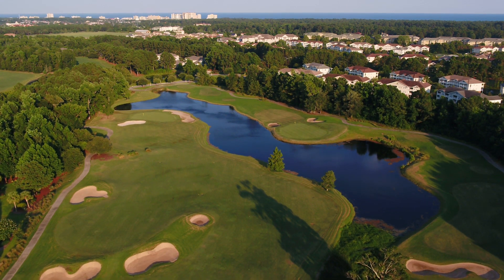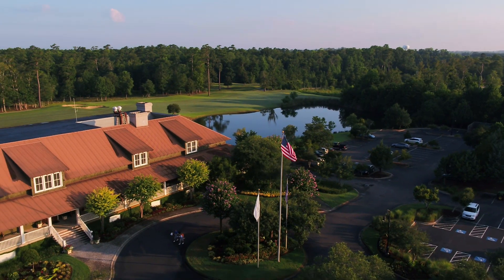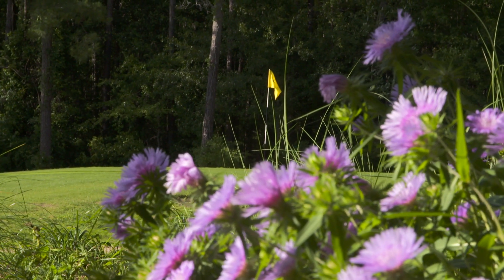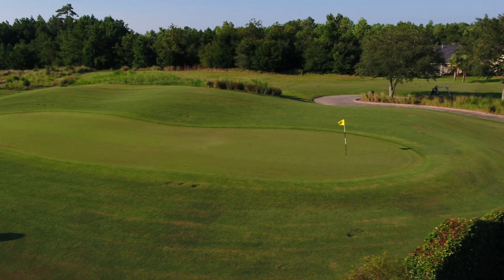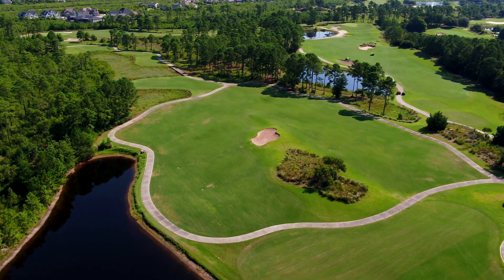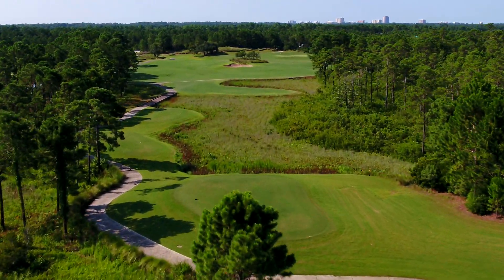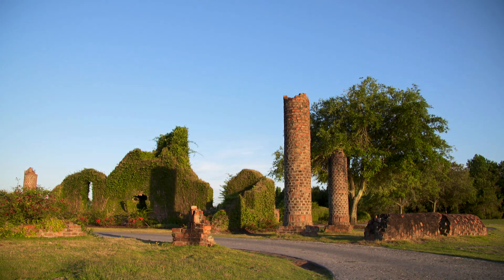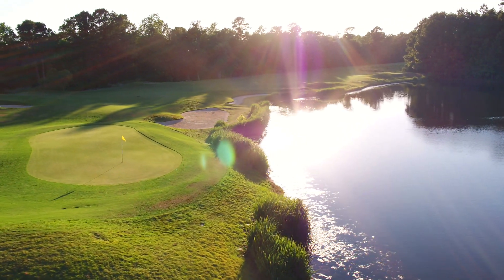A Lovely Time to be had | The Love Course at Barefoot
The Love Course at Barefoot Resort & Golf is a cornerstone of the four courses that continues to define itself as the most decorated multi-course facility on the Grand Strand.